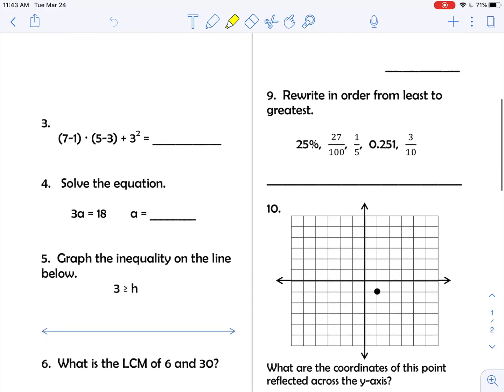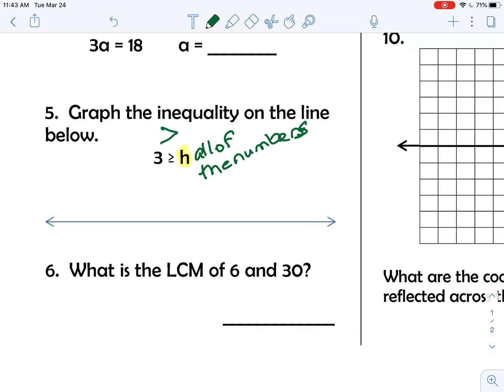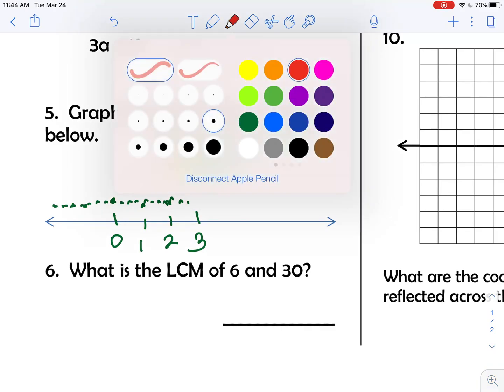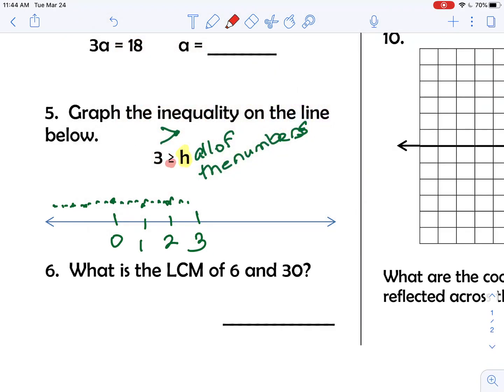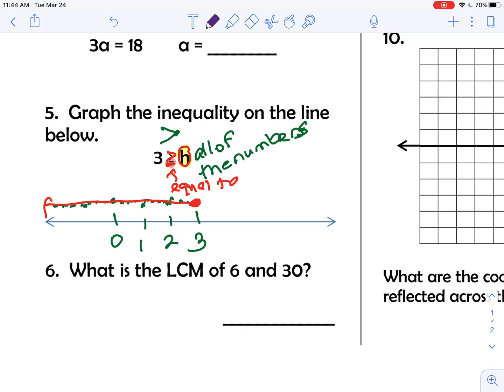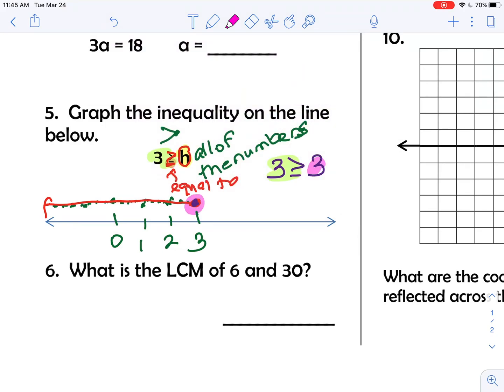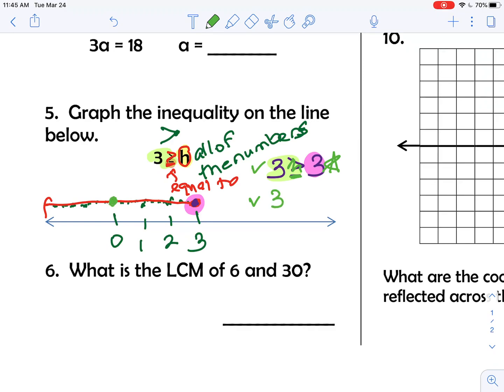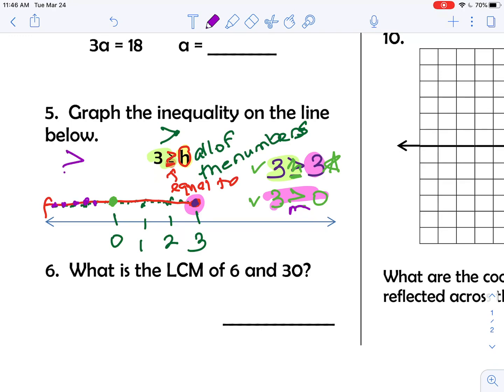Review 23B #5 explanation